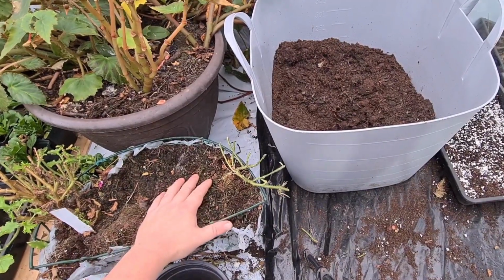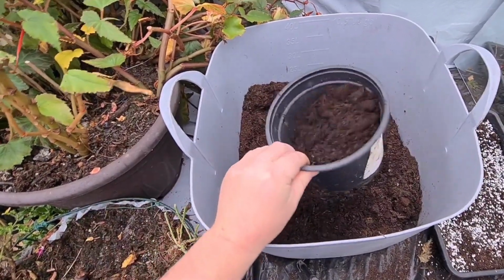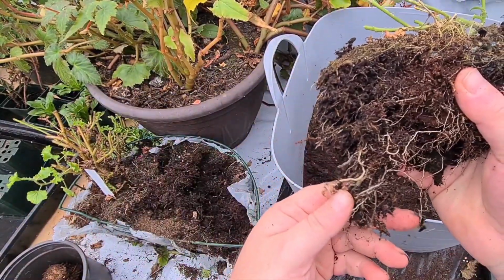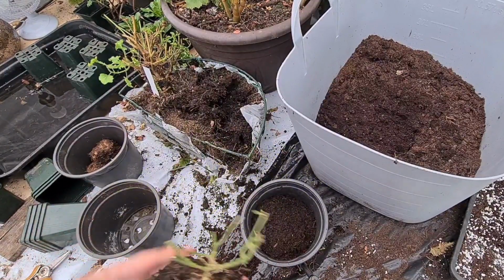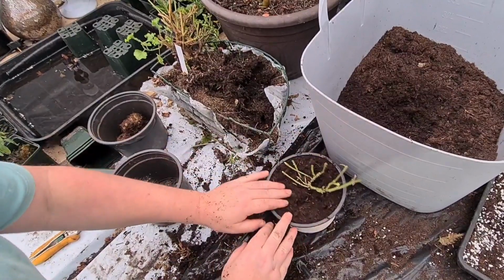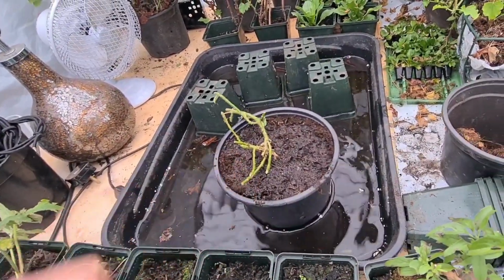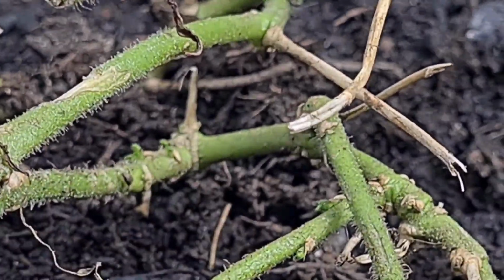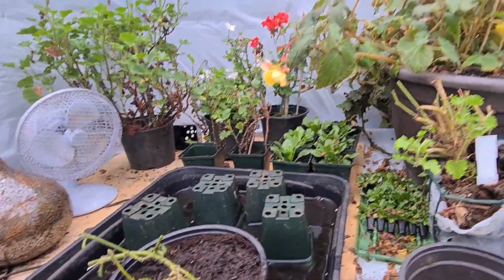How to save money by overwintering your petunias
Welcome back to my video showing you how to overwinter your petunias for next year saving you money and time I hope that you enjoyed watching if so please subscribe thanks